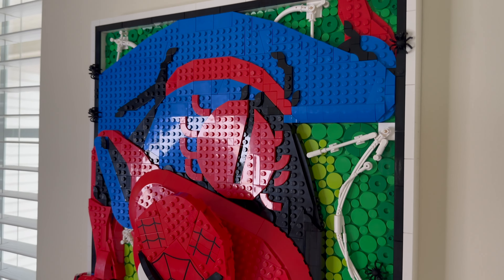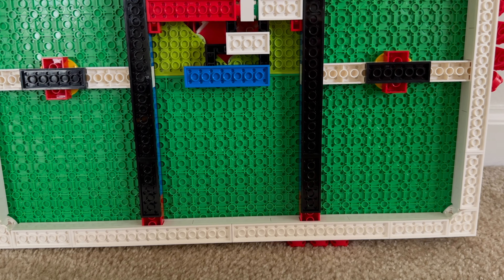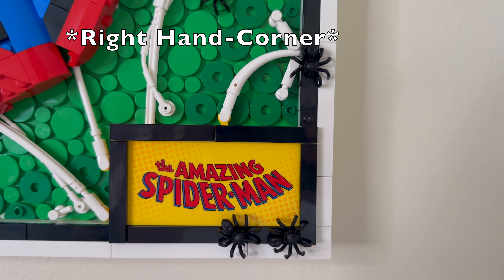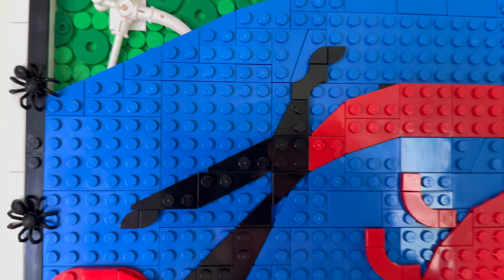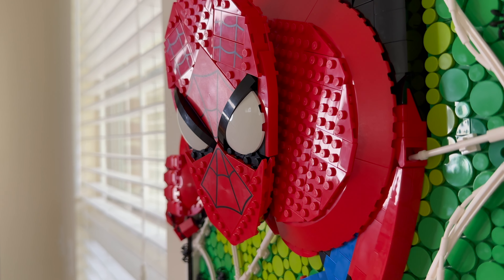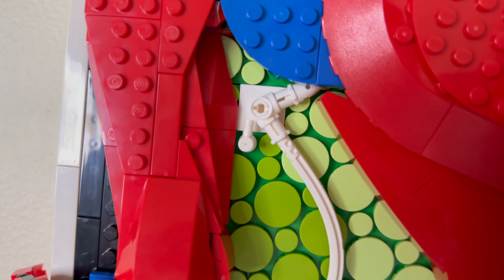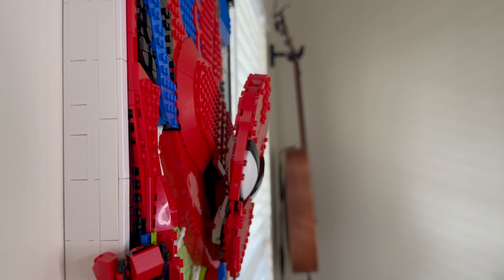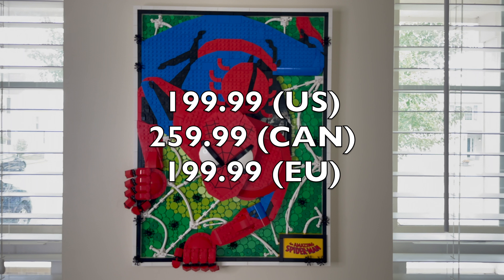LEGO 31209 The Amazing Spider Man Review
LEGO 31209, The Amazing Spider-Man is a serious work of art. No pun attended. Taking everything LEGO has done with flat art and then turning them more 3D as they did with The Great Wave, the Amazing Spider-Man takes all that to a whole new level.

LEGO The Amazing Spider-Man comes with 2,099 pieces and is for ages 18+

All feedback helps me improve my reviews and videos.